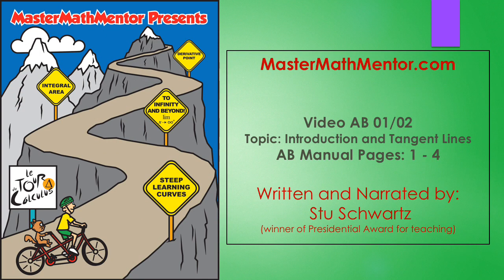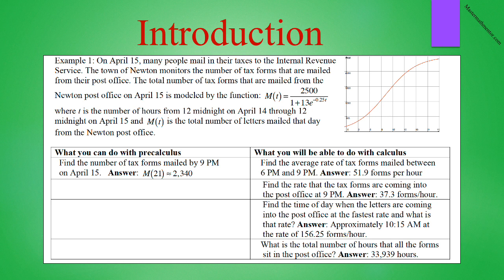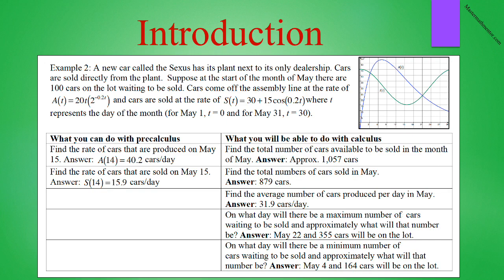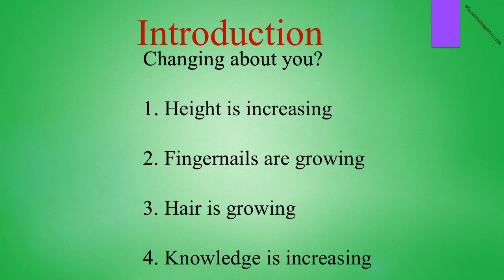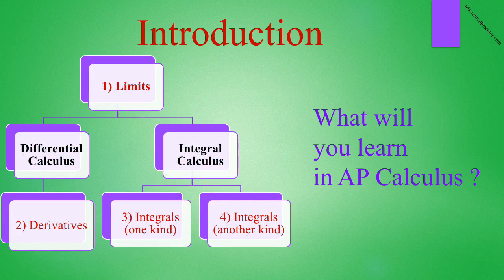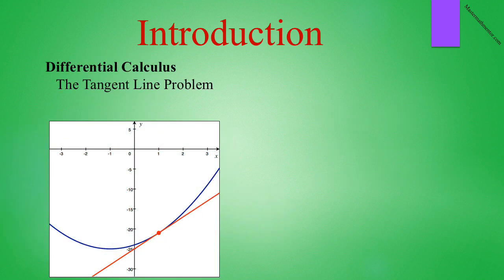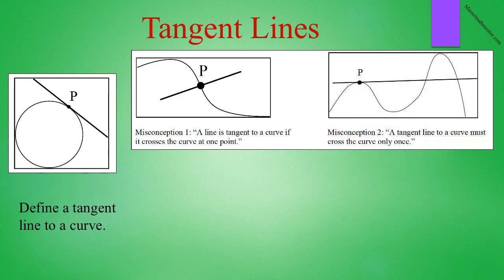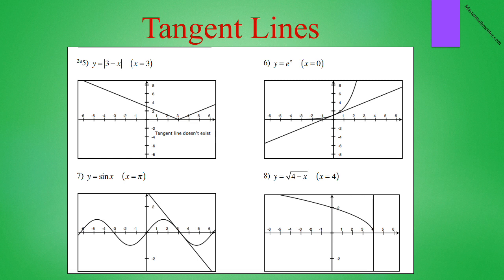MasterMath Mentor AB0102 - Intro to Calculus / Tangent line problem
An Introduction to AB calculus as well as an explanation of the tangent line problem.